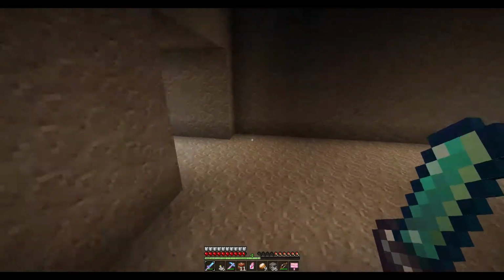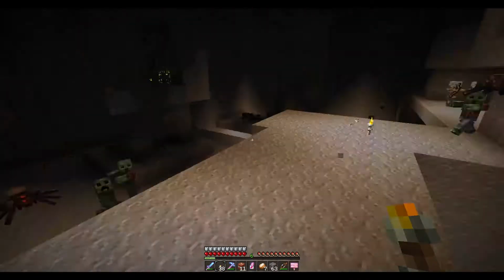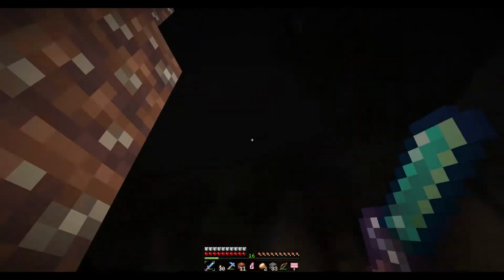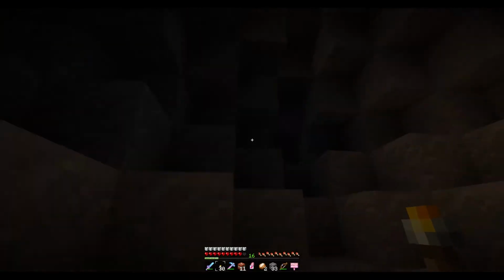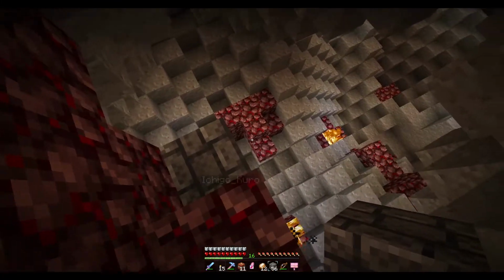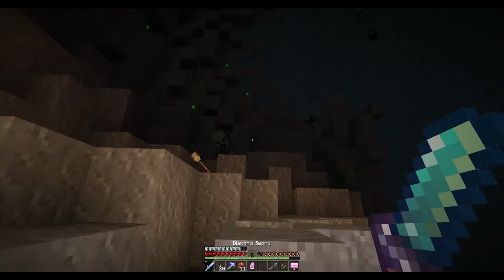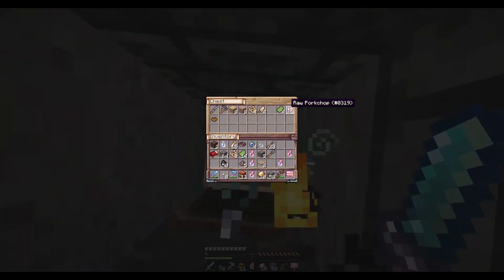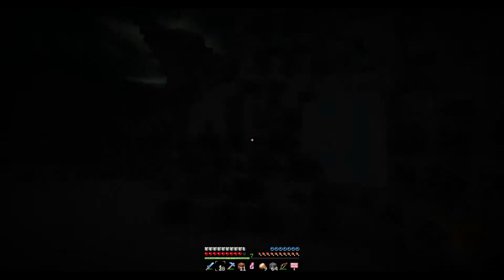Super Hostile #04 - Kaizo Caverns: Ep. 16 - Backtracking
Hello everyone, welcome to the episode 16 of Super Hostile #04 - Kaizo Caverns with MrIchigo9000! In this slightly episode, we gather up all the Victory Monument blocks that we have available to us, and begin exploring in a few different areas in search of the missing few!

The Super Hostile maps are a series of (usually) insanely difficult maps made by Vechs, or Vechz, that feature spectacular and epic areas, and revolve around the collection of every type of colored wool through various challenges and trials.

This particular map, Kaizo Caverns, was the first of Vechs' maps that was made from the start with the CTM style in mind, and is currently his oldest map available. The entirety of the map takes place underground, in rather small caves, so close range combat is going to be very common.

Credit to any music used in the video goes check them out for a huge library of music! (Also available through a partnership with Fullscreen :D)

Tune in every Thursday for a weekly livestream with MrIchigo9000 over at Twitch.tv!

Study/Research/Stalk Me:

Steam/Skype: Jman37X
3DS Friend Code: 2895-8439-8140